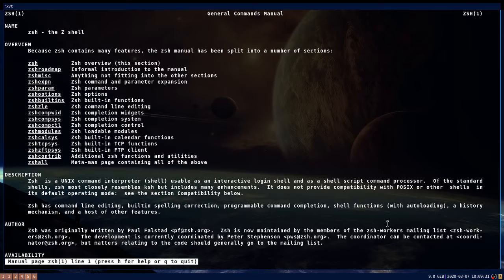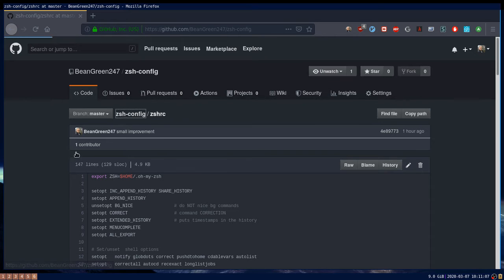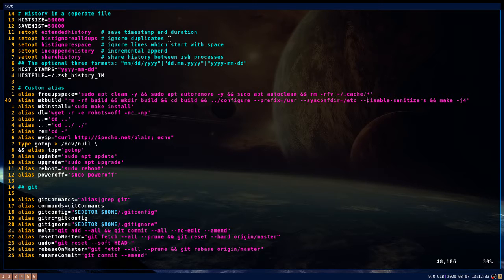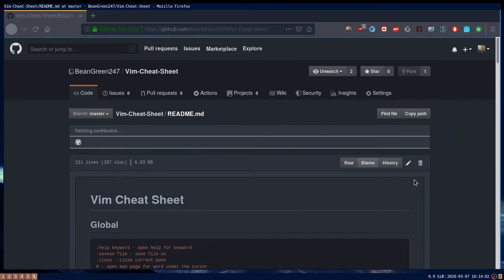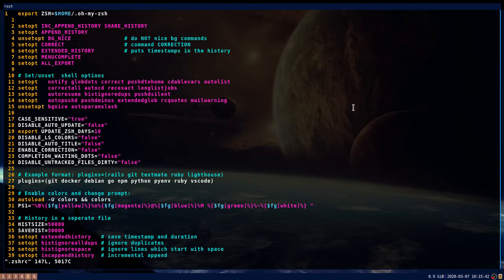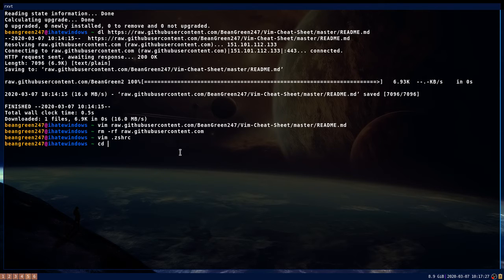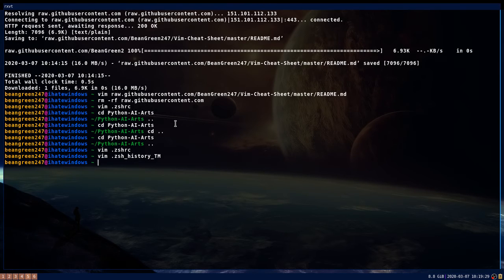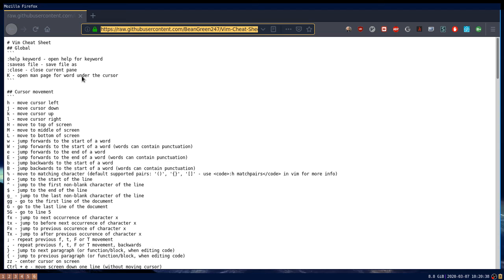I ♥ zsh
VIDEO INFO
My zsh config